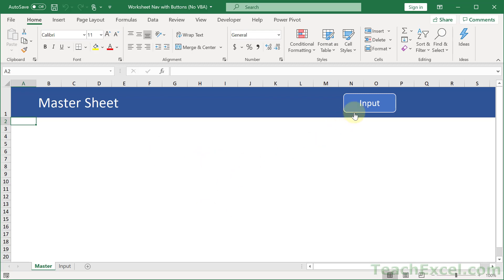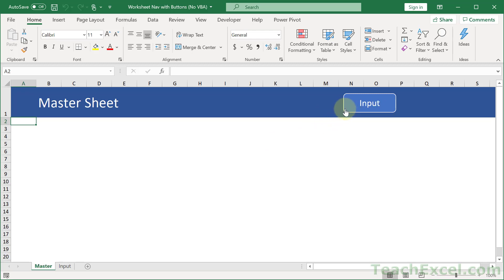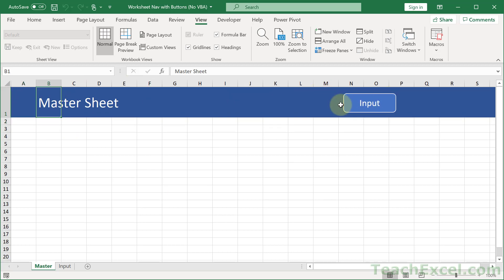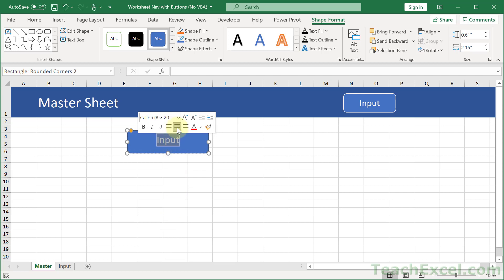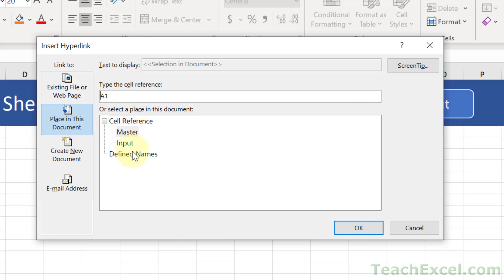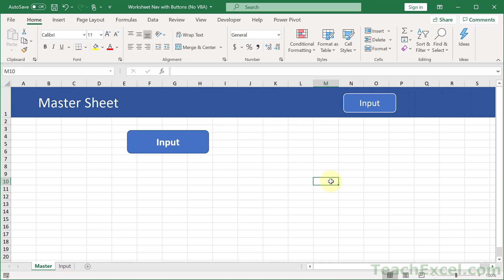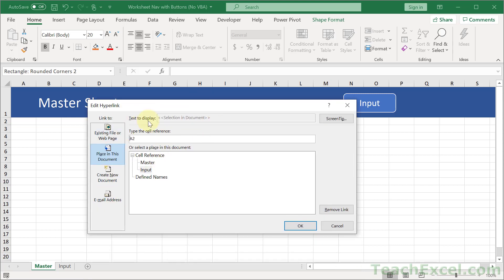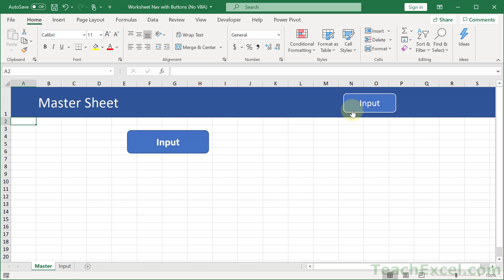Amazing Excel Nav Buttons without VBA - Excel Quickie 73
Add Amazing Navigation Buttons to your Spreadsheet without any VBA or macros!

This allows you to add visually appealing and easy-to-use navigation features to your Excel workbook without having to use any code or macros.

This is one of my favorite little tips for making Excel workbooks a lot more useful with little effort - you should be using this feature on massive workbooks. This will link your worksheets together almost seamlessly.

TeachExcel.com